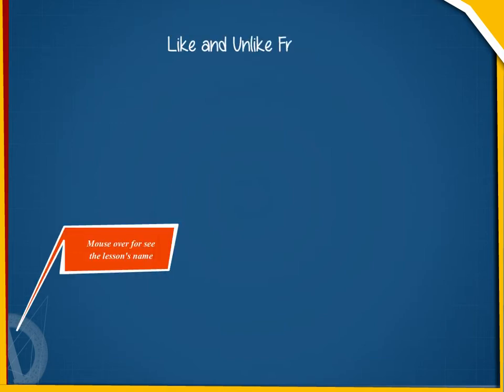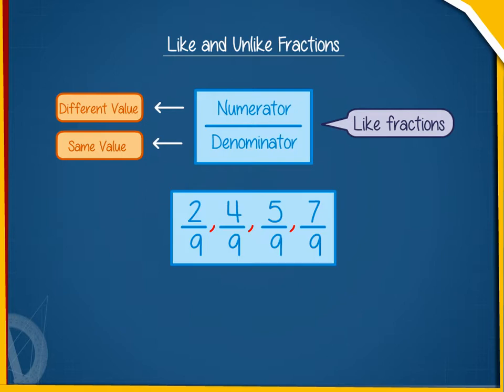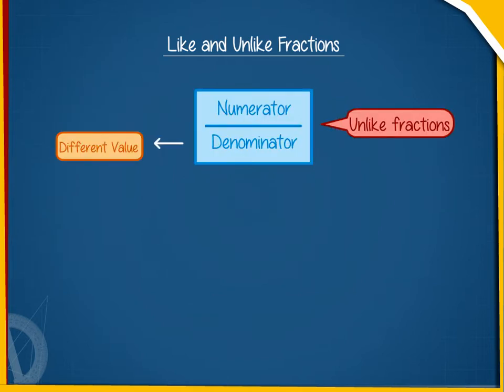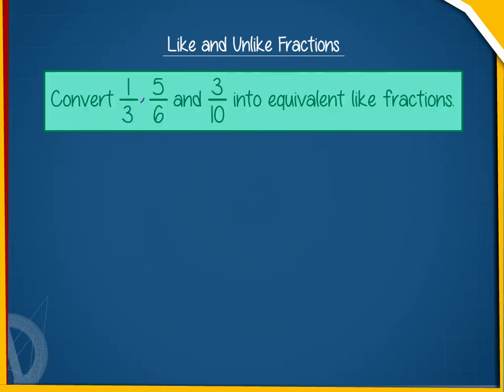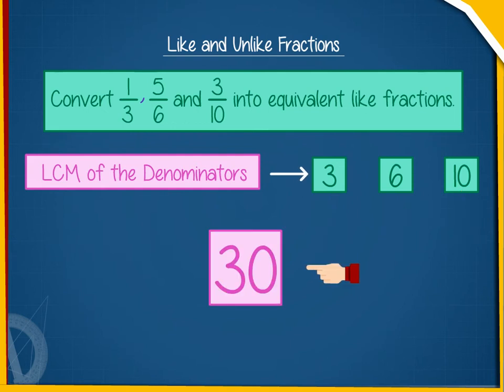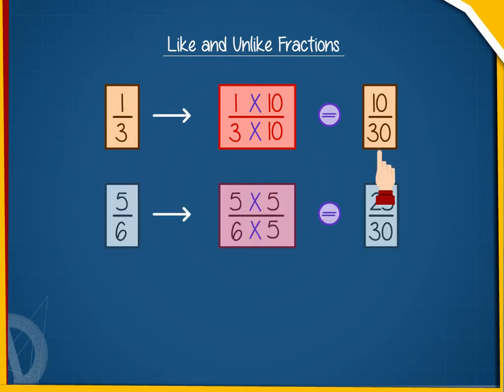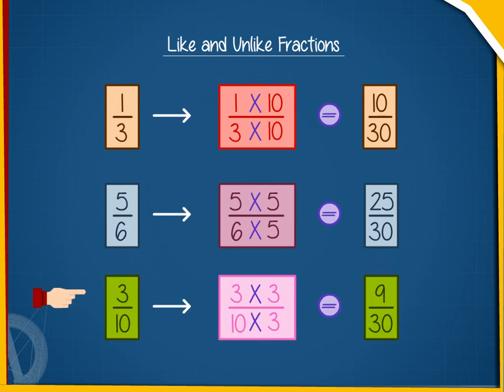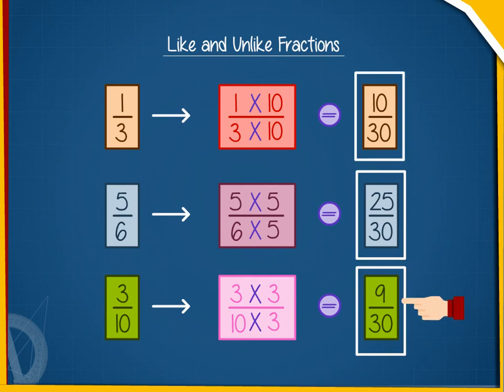Like and unlike fraction U-7 class.6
TOPIC  : MATHS ( LIKE AND UNLIKE FRACTION U-7  )
CLASS : 6
 BY        :  DIGI NATURE